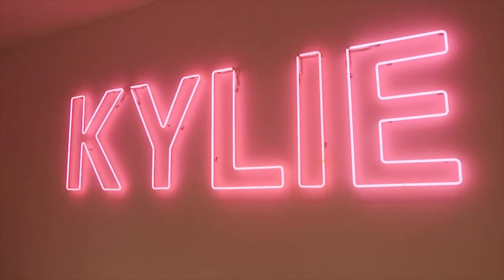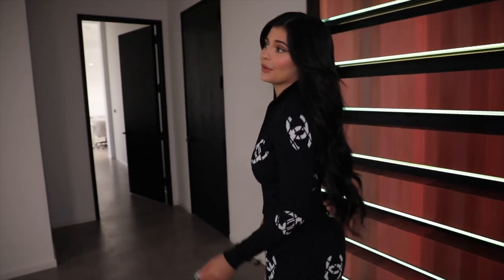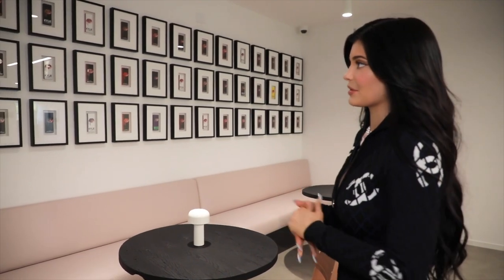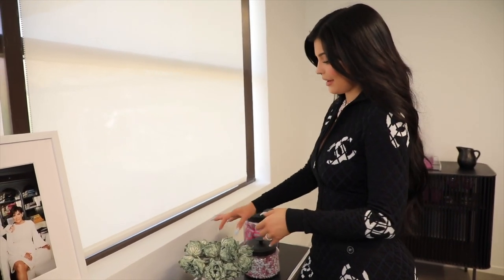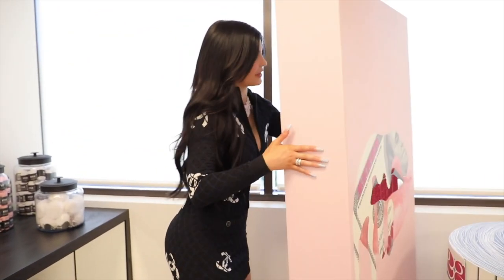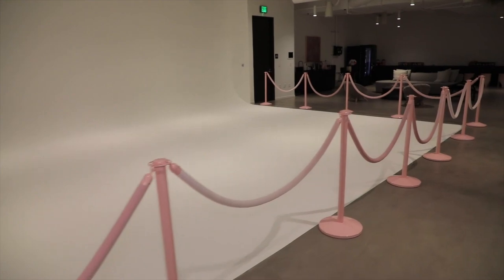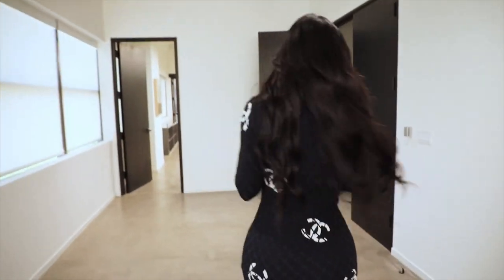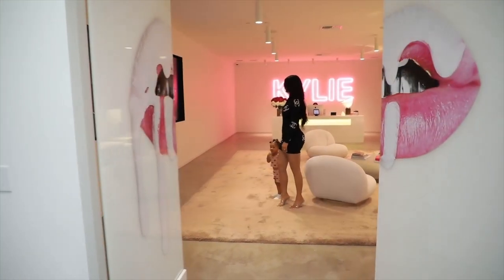Official Kylie Jenner Office Tour - Edited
Hi guys Rise & Shine! You have been asking for this video for the longest time, and I’m so excited to finally show you around my Kylie Cosmetics HQ. Come with me as I tour my office.